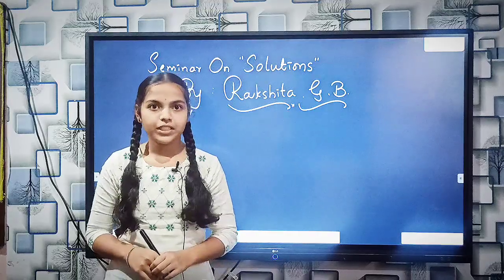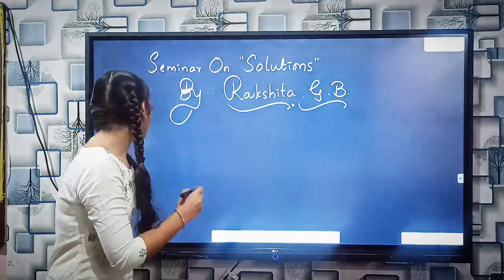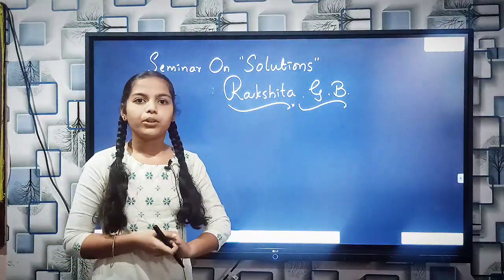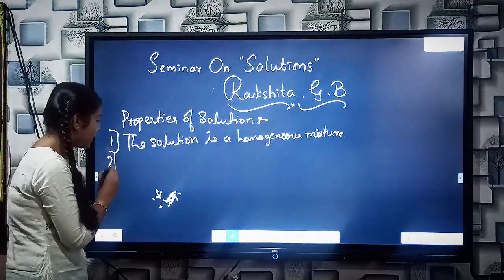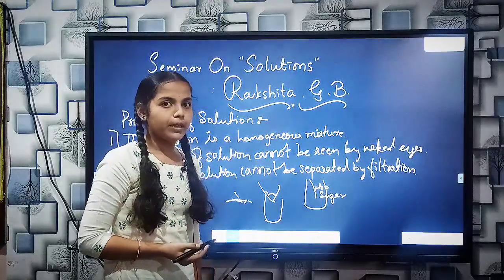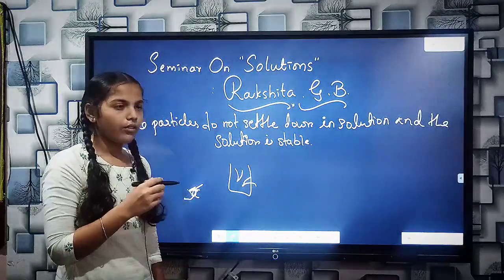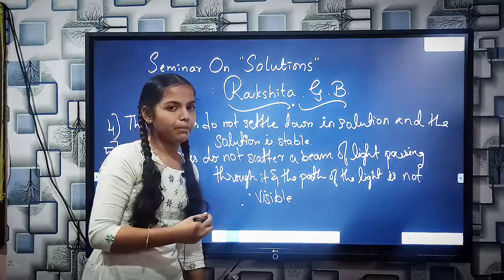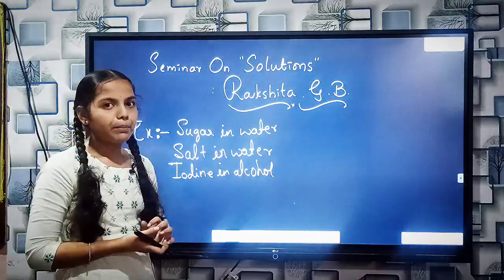A seminar On Solutions By Rakshita G B// Class IX DHWANI CLASSES JEWARGI